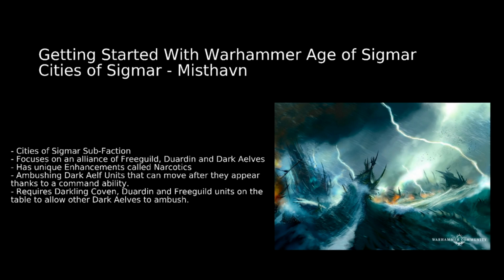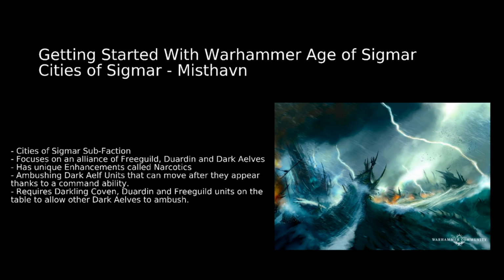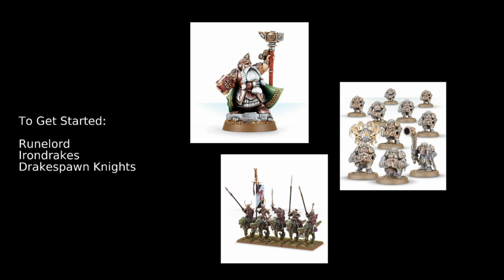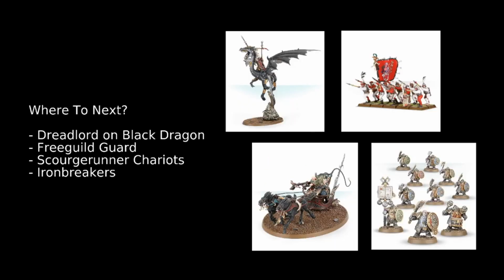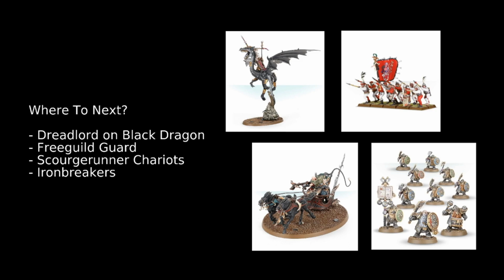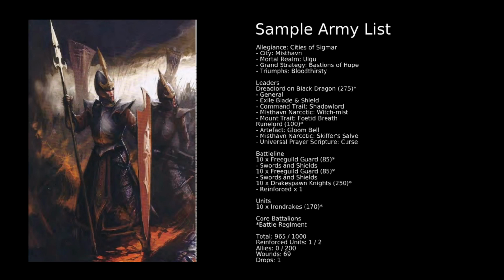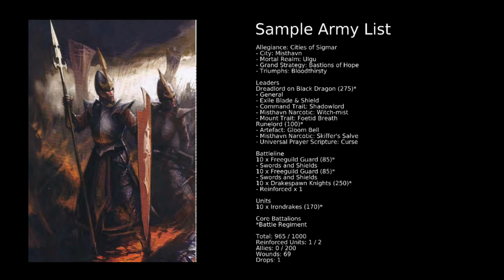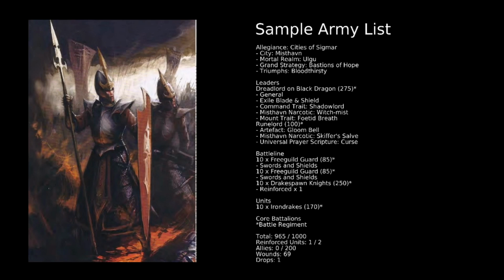Getting Started With Age of Sigmar 3rd Edition: Cities of Sigmar - Misthavn